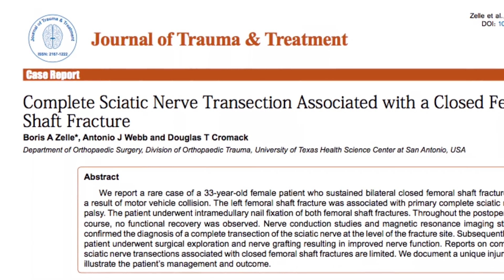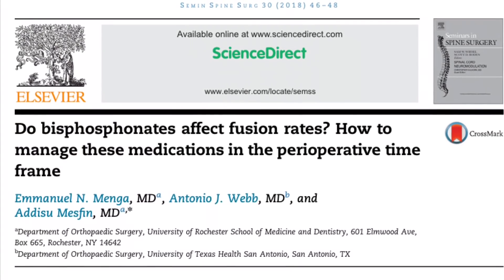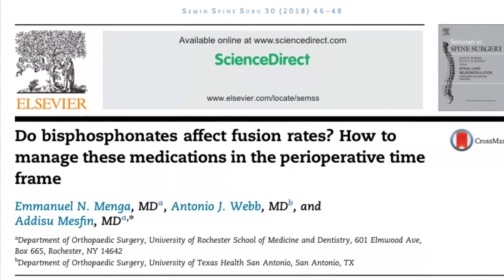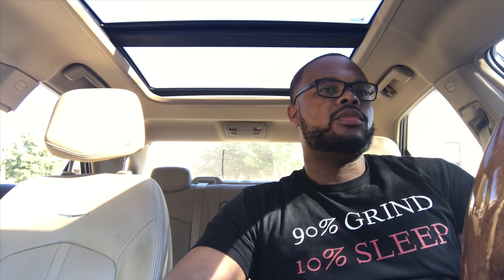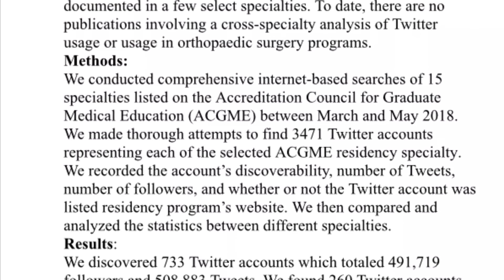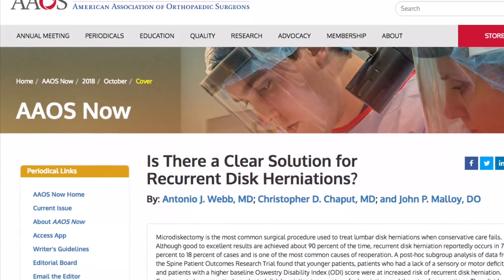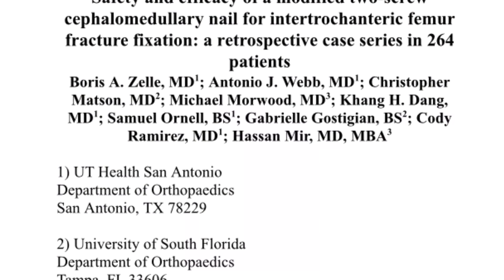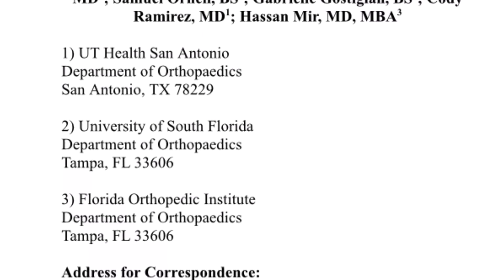Research: How to Get Published in Medical School or Residency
In this video, Dr. Webb briefly discusses how to get published!

Items I Use to Work Out and Stay Healthy in Residency:
1/2-Inch Extra Thick Exercise Mat with Carrying Strap

What I Take To Stay Healthy While in Residency!

Books I Use to Study During Orthopedic Residency:
Netters Concise Anatomy
Millers Review of Orthopedics
Wiesel Essential Orthopedics
Greens Operative Hand Surgery
Surgical Exposures in Orthopaedics
Hoppenfeld Surgical Exposures
Handbook of Fractures
Orthopedics Made Ridiculously Simple